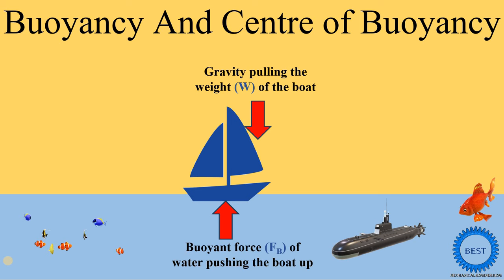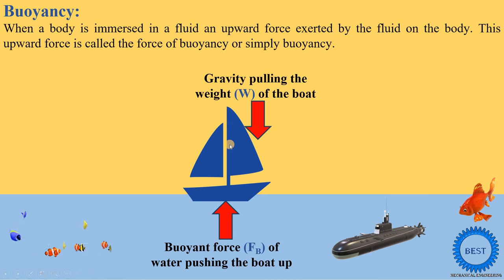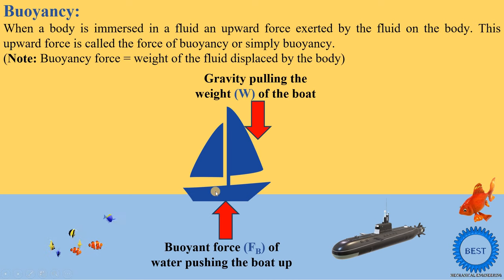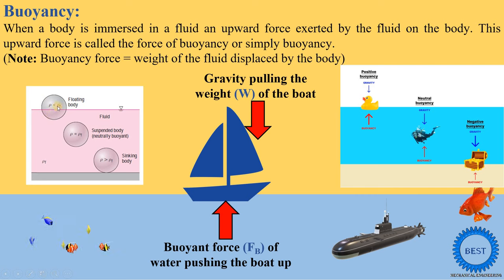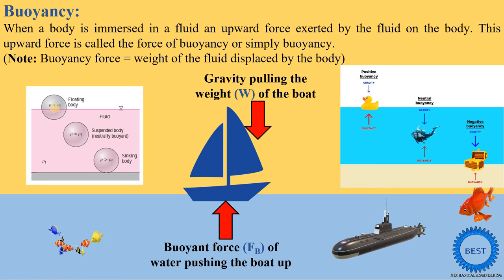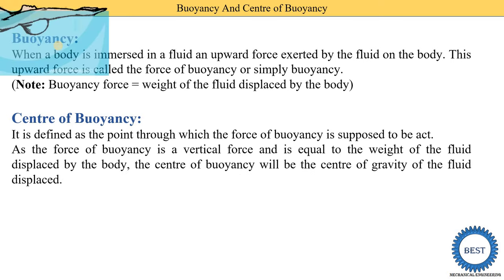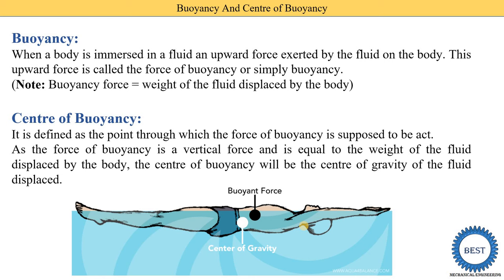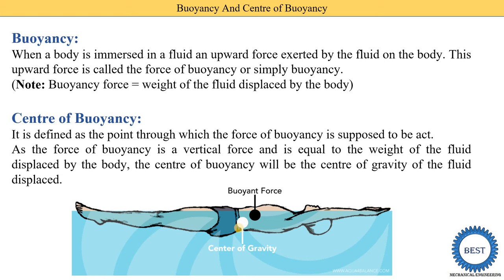Buoyancy And Centre of Buoyancy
In this video, I explained Buoyancy And Centre of Buoyancy.
Static Forces on Surface And Buoyancy:
Playlist of Static Forces on Surface And Buoyancy: